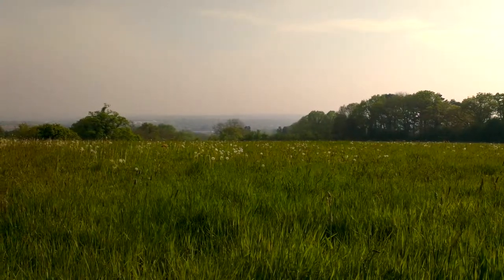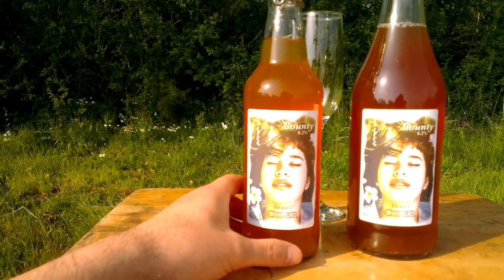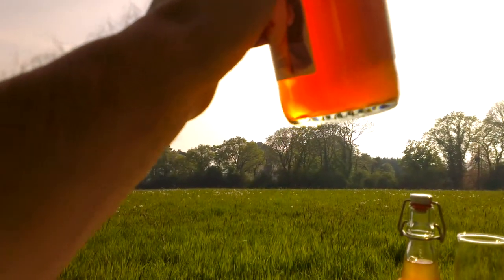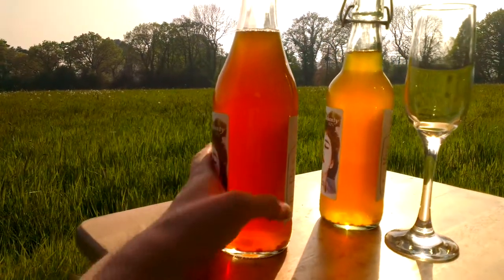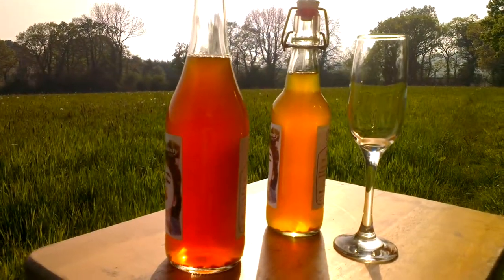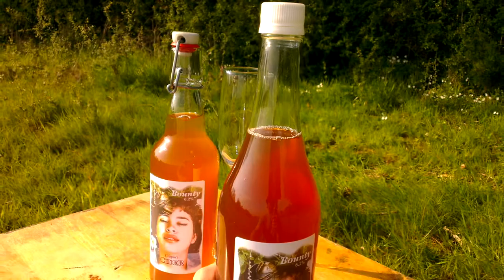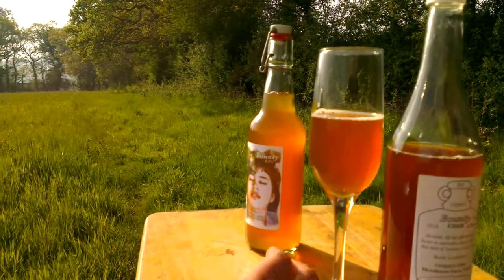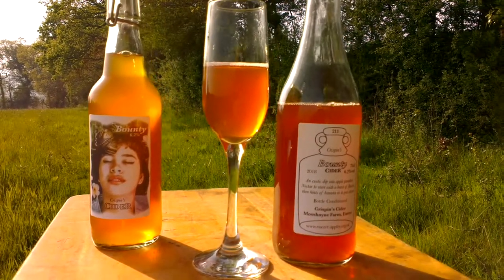Crispin's Cider Preview: Bounty 6.2%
I've had a couple of cider's out recently with a distinctly exotic theme, this one's a Bottle Conditioned stunner called Bounty. Best enjoyed in the sun (or on a tropical night).

= Semi-Sparking (proper Westcountry term is Strumming Cyder)